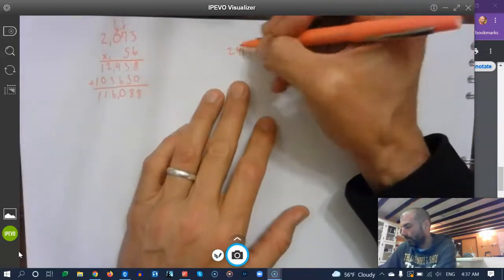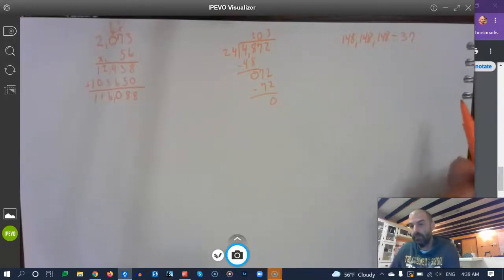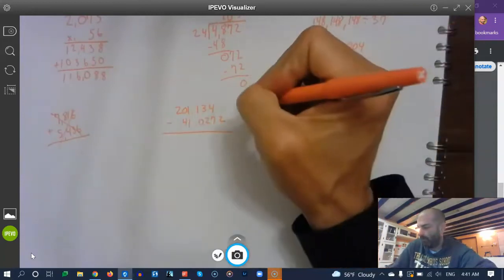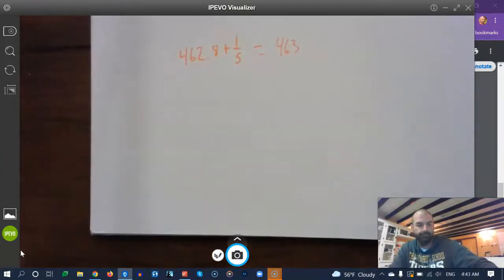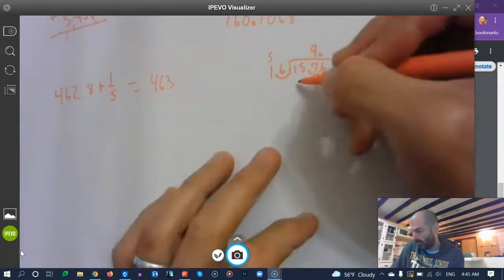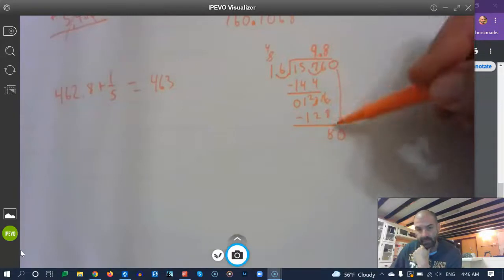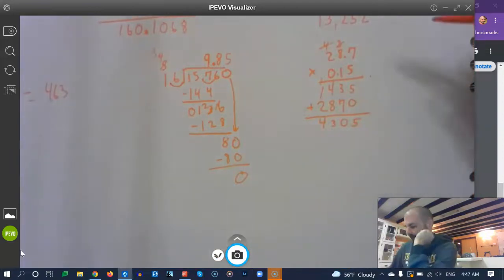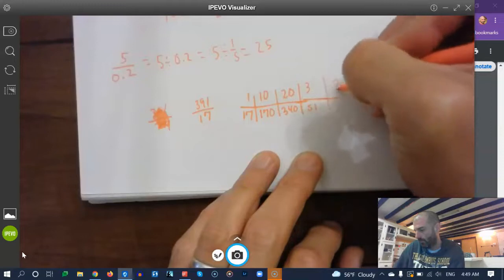Number System Mini-Assessment